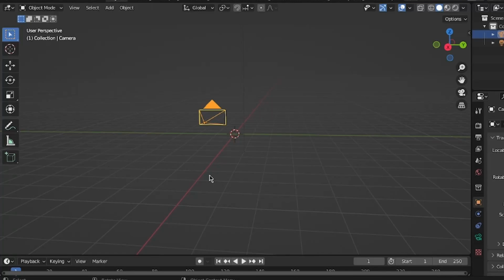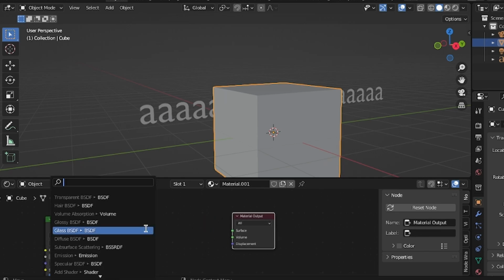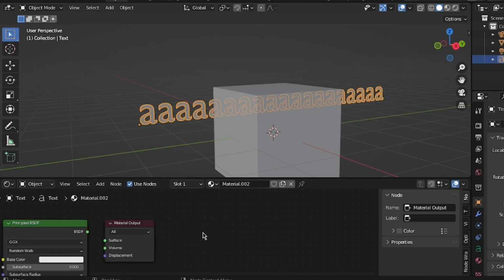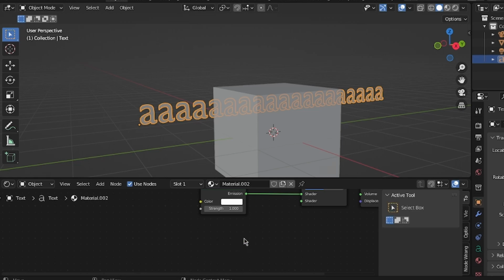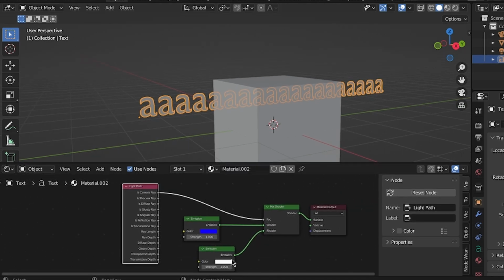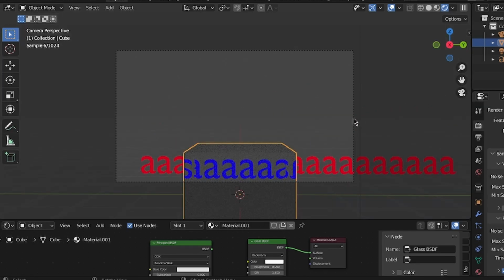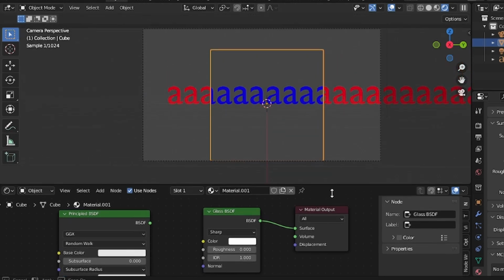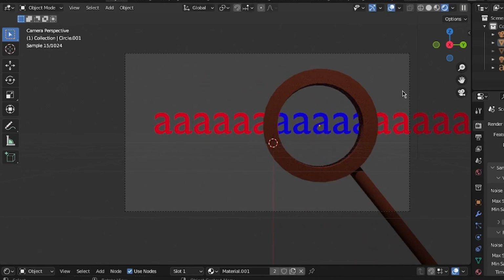blender tutorial - light path camera ray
easy, funny?, quick tutorial hope you like !
0:00 into
0:42 tutorial
3:13 explanation